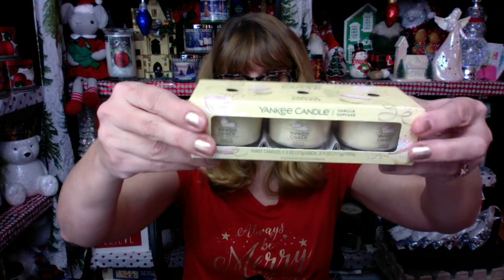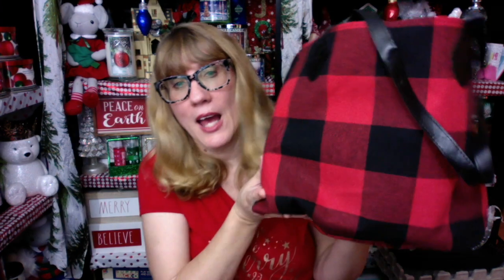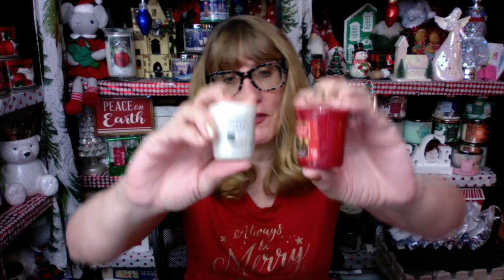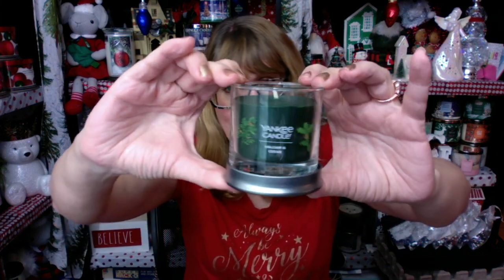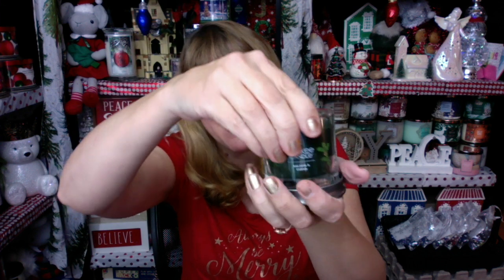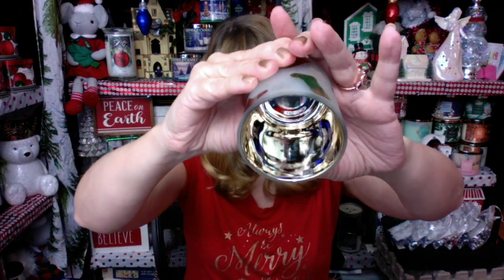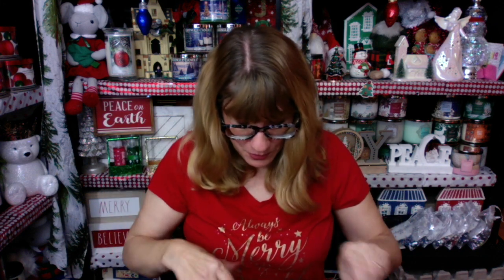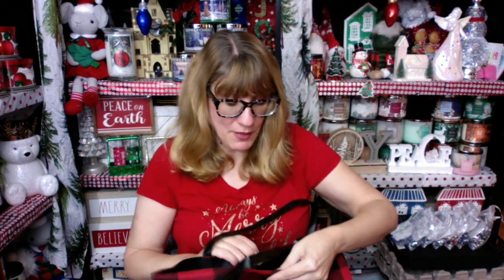YANKEE CANDLE 2021 Festive Fragrance Tote Unboxing!